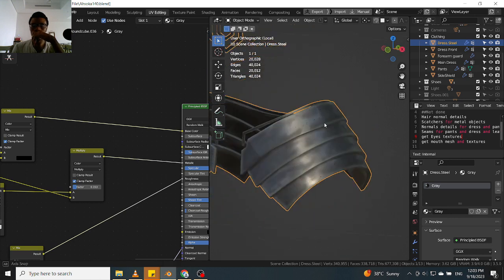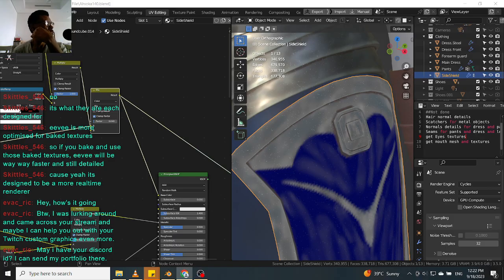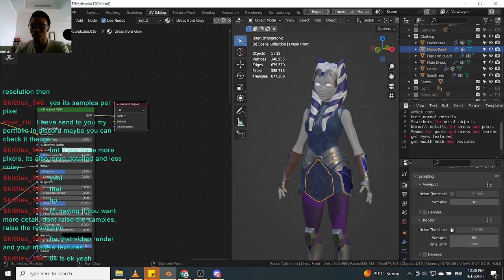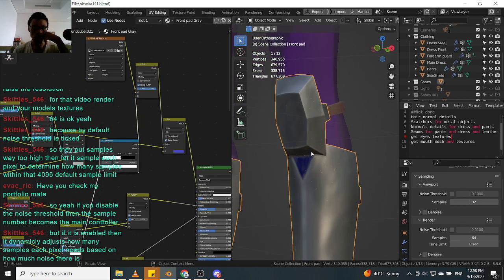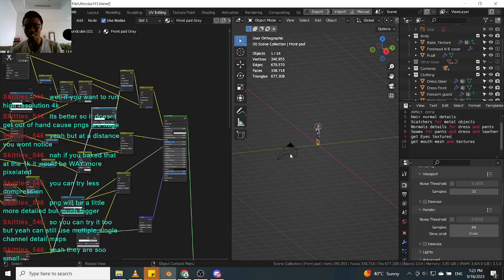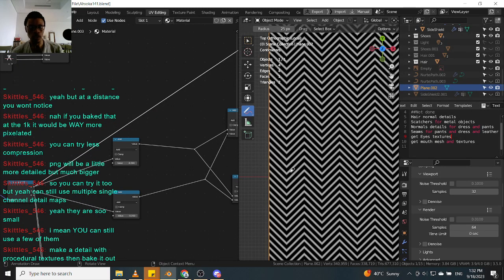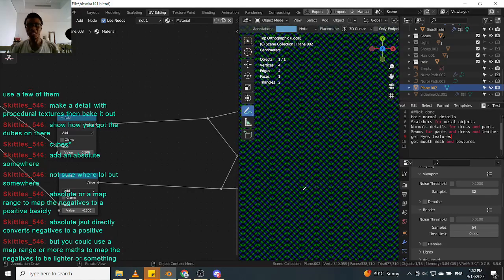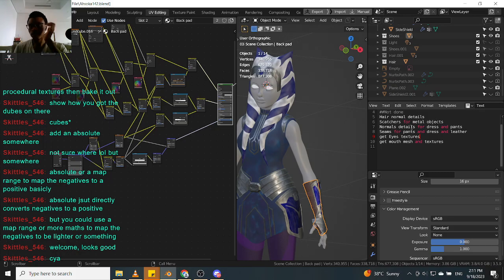3D Poly Modeling Ahsoka. (Scratch textures - day 54)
In this video. I will be making scratches.